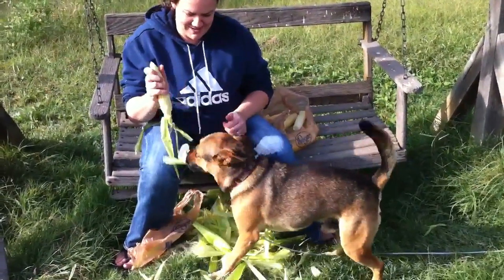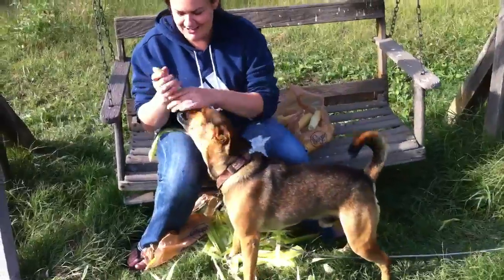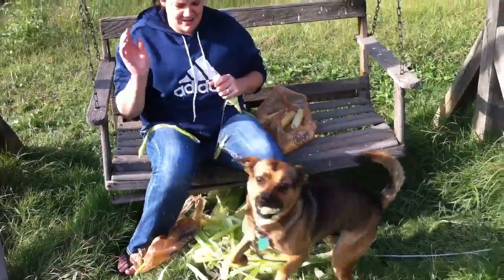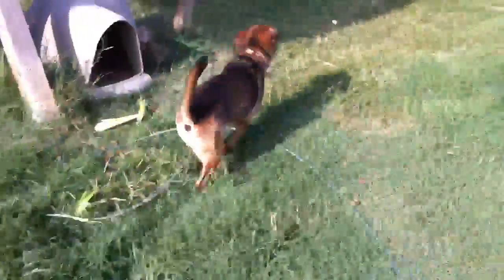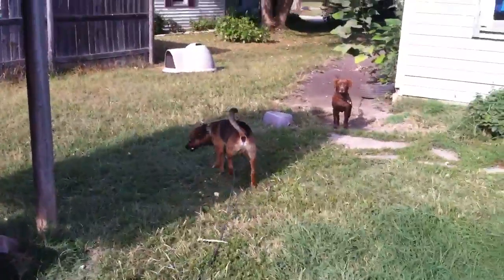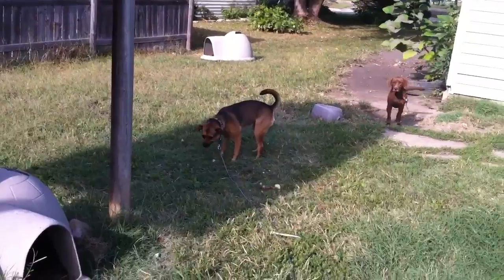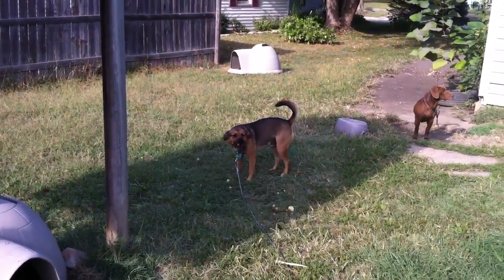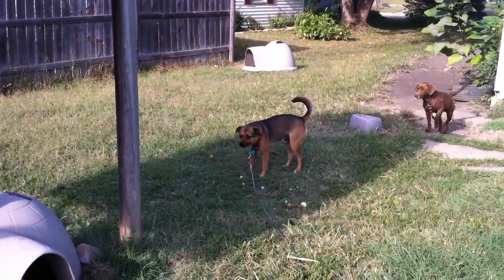Dodger Shucking Corn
This is our dog named Dodger who resides in Brazil Indiana. If we knew he loved to shuck corn this much we would have put him to work a long time ago!